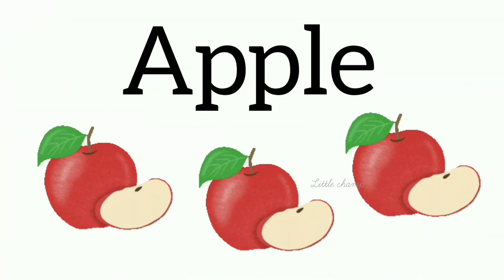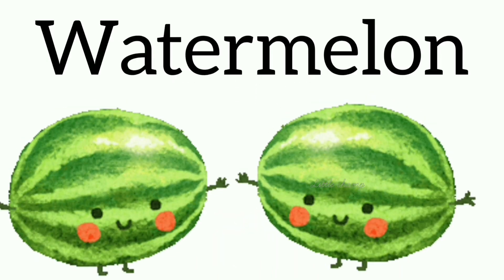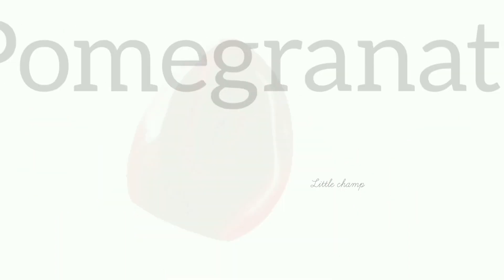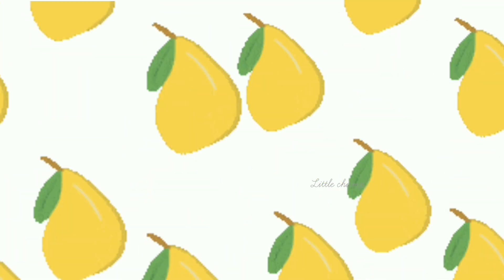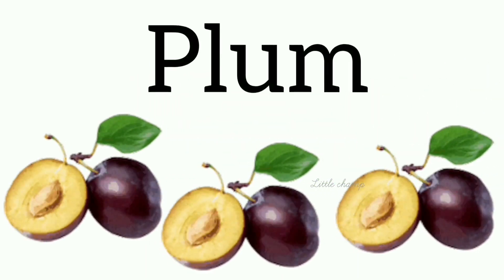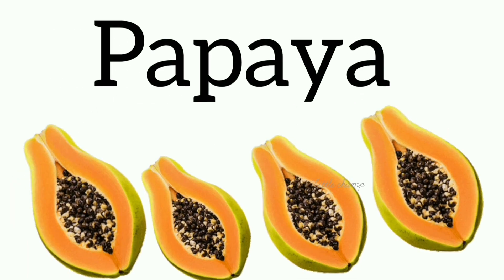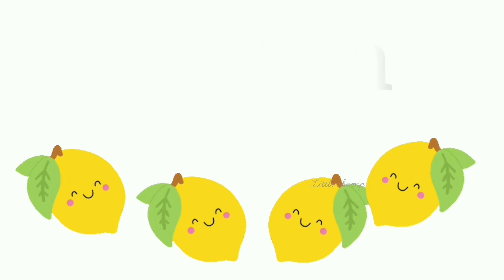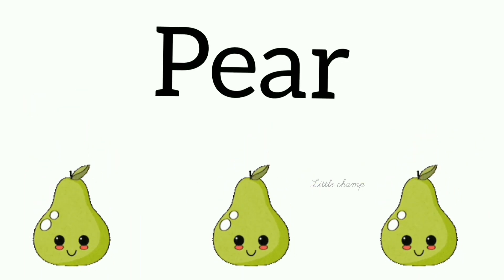Fruits name/Fruits with picture/learn fruits/fruits for kids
learn fruits name easily with this video
apple orange mango banana
raspberry strawberry
jackfruit guava dragon fruit pomegranate papaya pear grapes lemon plum fig kiwi cherry